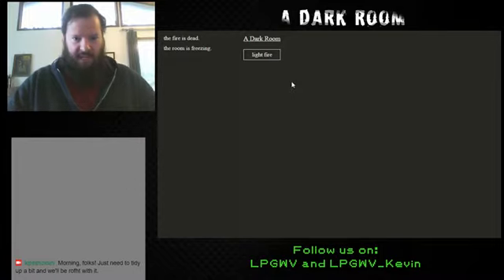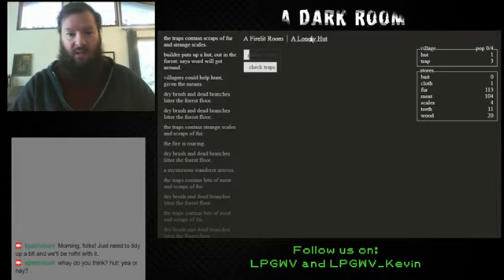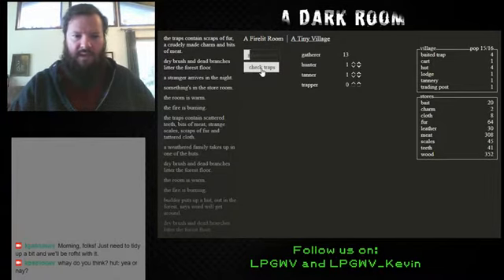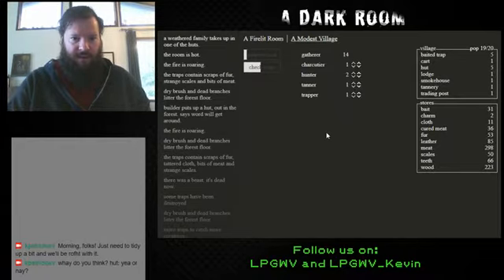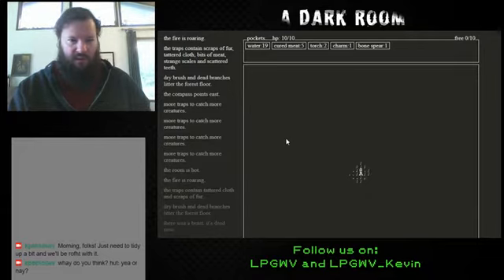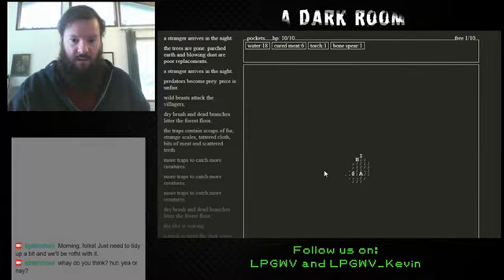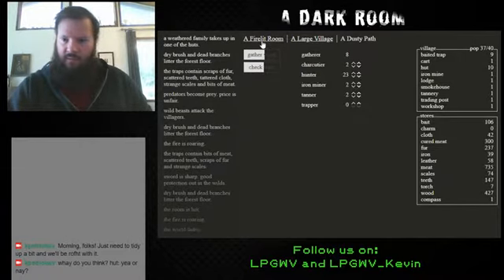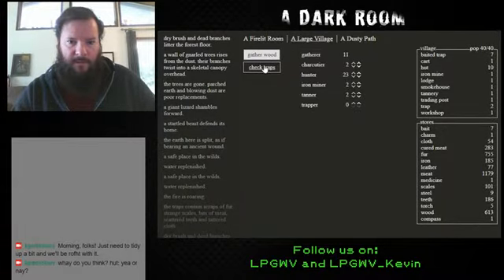LPGWV: A Dark Room - 1, Help stoke the fire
The first installment of a playthrough of the 2013 game A Dark Room, a text based survival and resource management game.